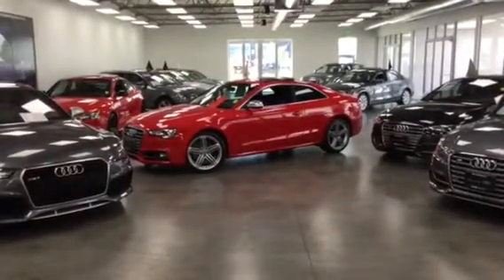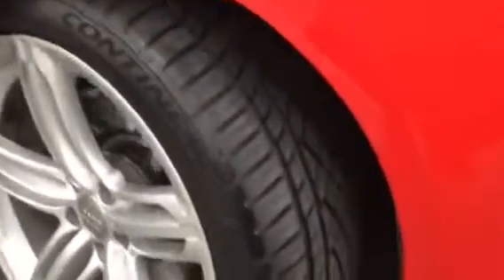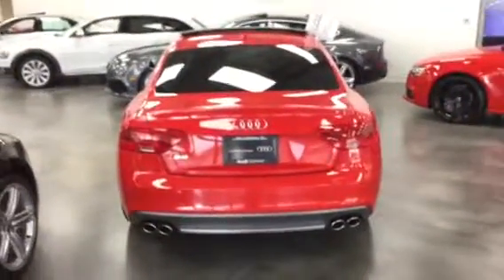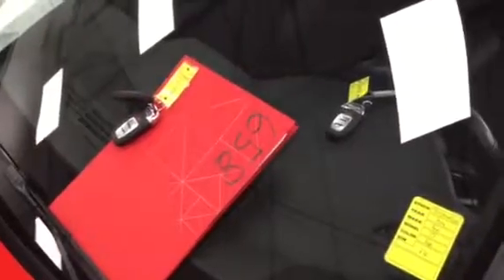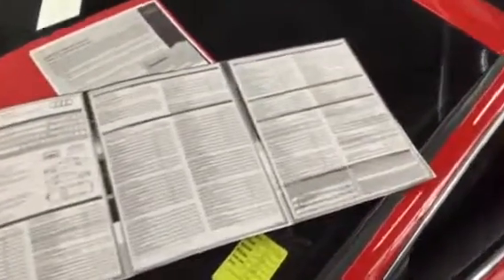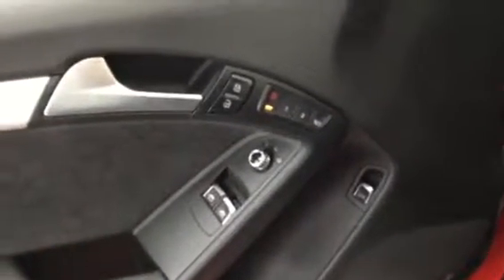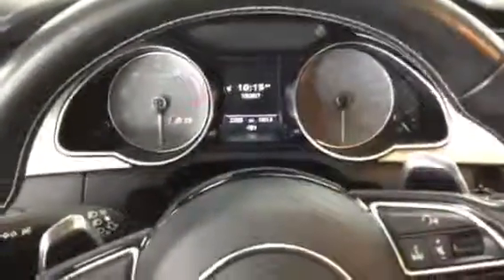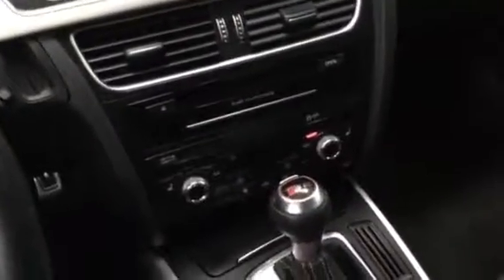Teddy C 2014 Certified S5 @ Audi Denver